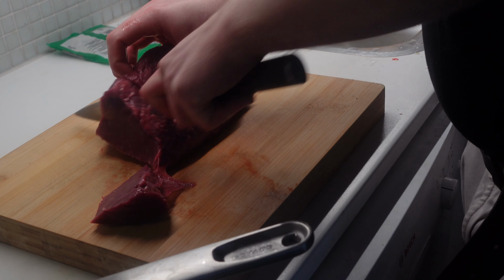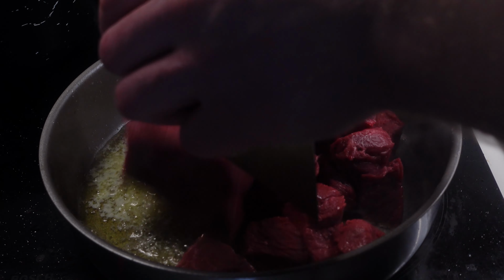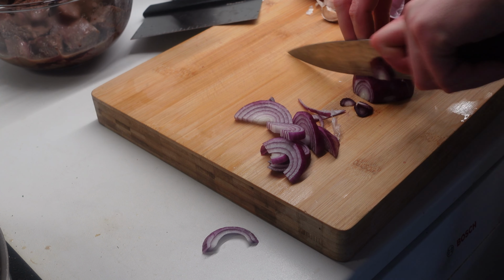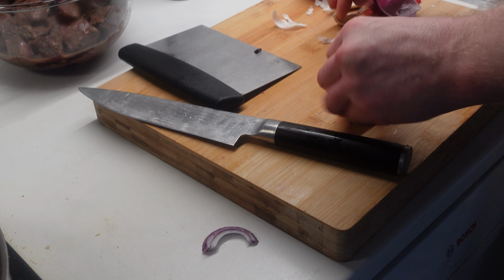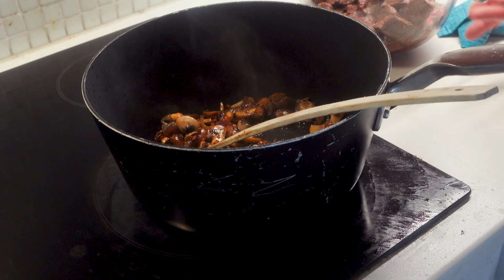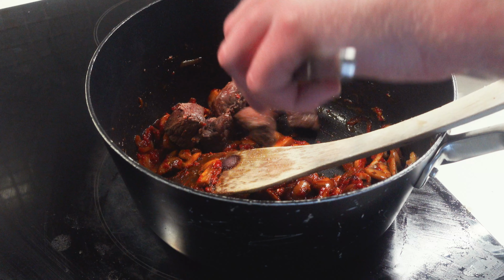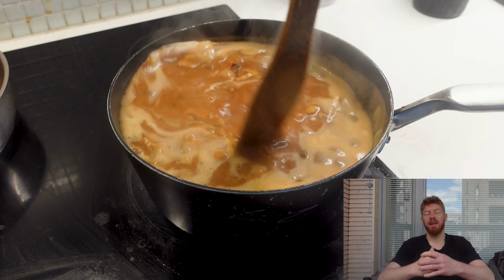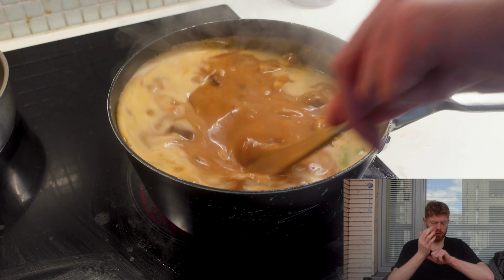The unforgettable dish from my childhood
Wrap yourself in a blanket of nostalgia as you savor each spoonful of our homemade beef stroganoff. This beloved dish isn’t just about satisfying hunger; it’s about reliving precious memories and embracing the comforts of days gone by. With its creamy texture and hearty flavors, our stroganoff recipe is a heartfelt tribute to simpler times and cherished moments shared around the table. So take a trip down memory lane with us and rediscover the warmth and nostalgia that only homemade comfort food can provide.